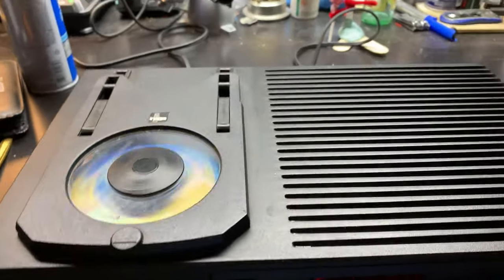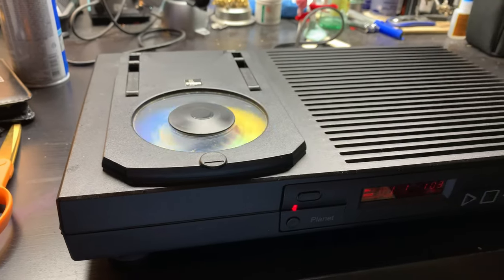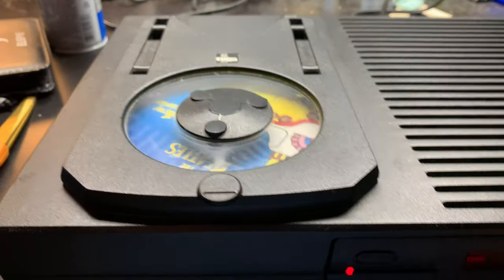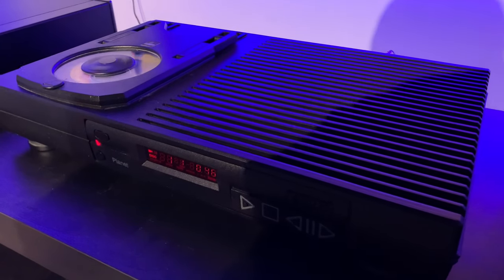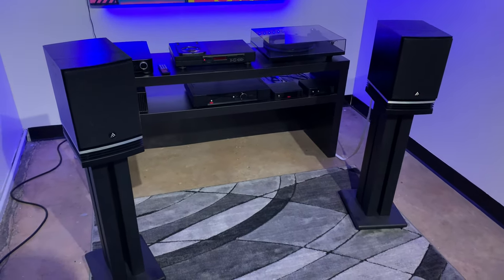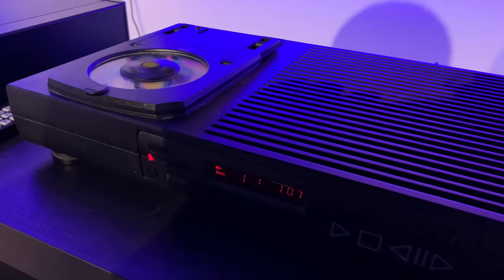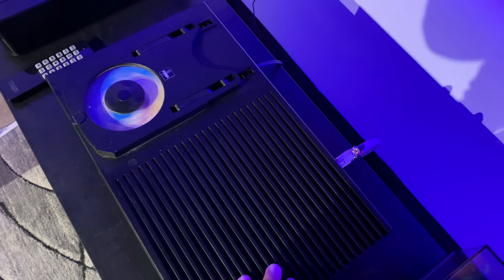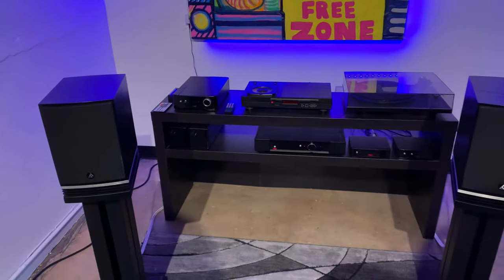Rega Restoration Edition Part II - Helping Others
This is a follow up video to the Rega Restoration Edition of Helping Others.  In this episode I give a Rega Planet a once over and make sure it is good to go.